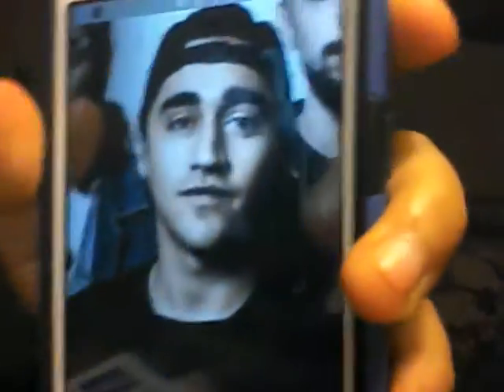HOW TO BE FAZE RAIN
Rain if your watching this somehow hope you enjoyed and again sorry for the bad quality and bad audio but you enjoyed